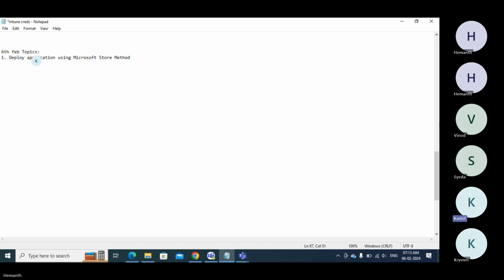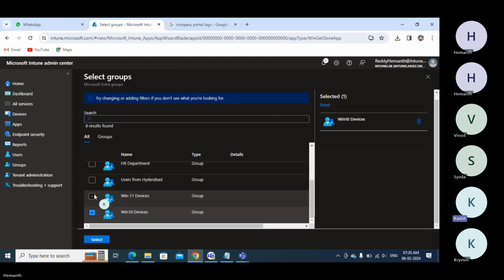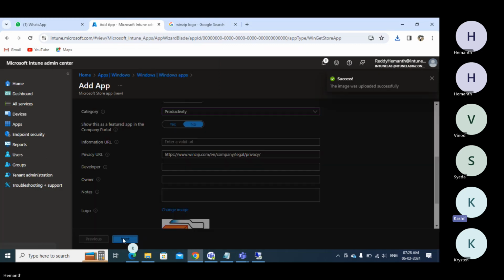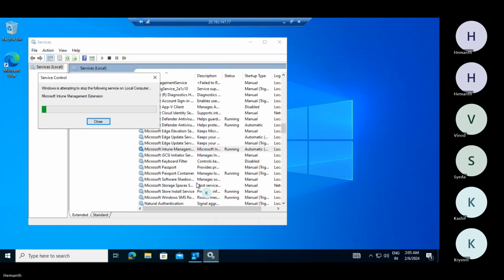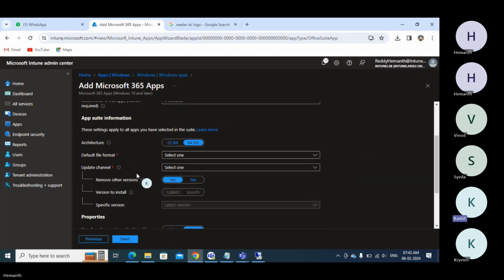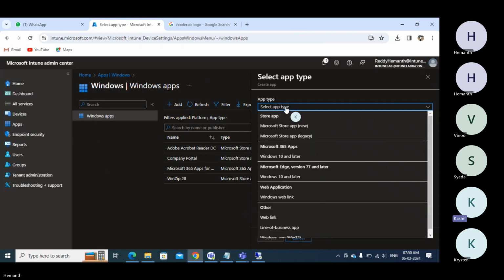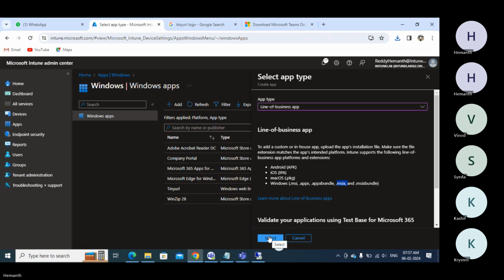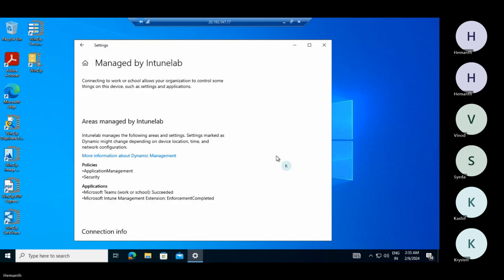Apps Deployment In Intune, Microsoft Store App, Line Of Business, Win32 Intunewin Applications